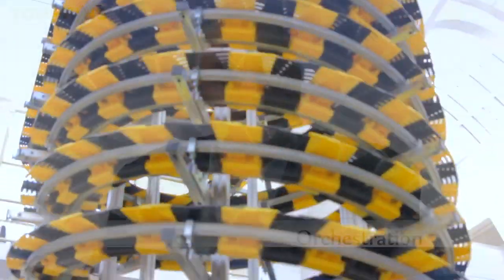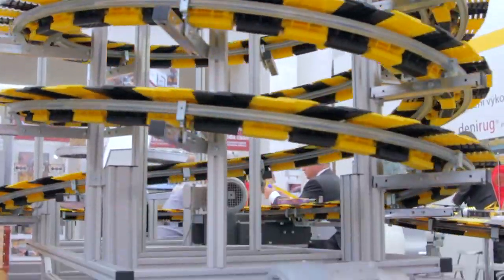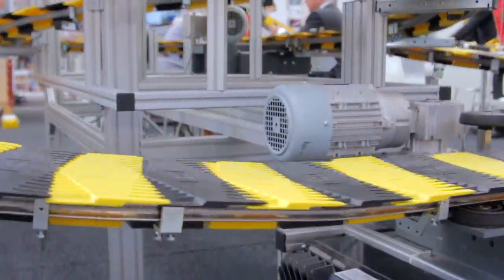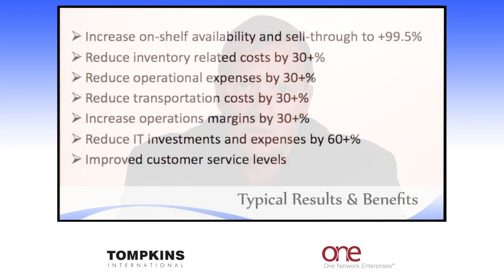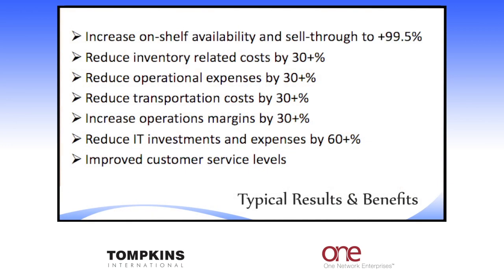The New Demand-Driven Operations (Preview)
The world is changing. It is driven by the drum beat of consumers, and your supply chains will need to change with it. This short video, The NEW Demand-Driven Operations, features two prominent CEOs who are experts in making supply chains more responsive and agile.